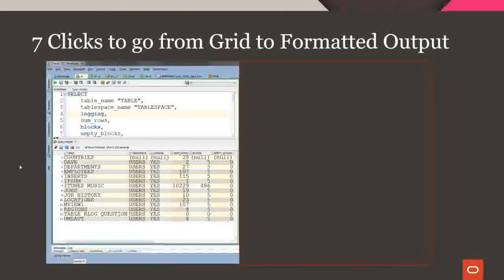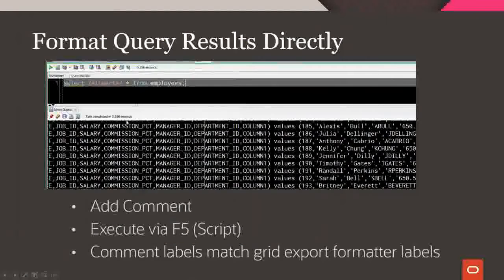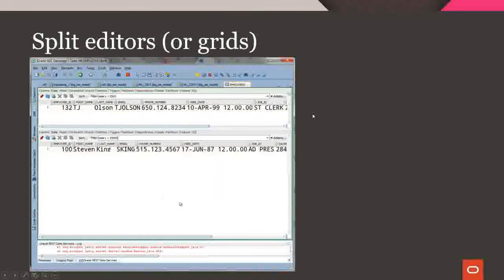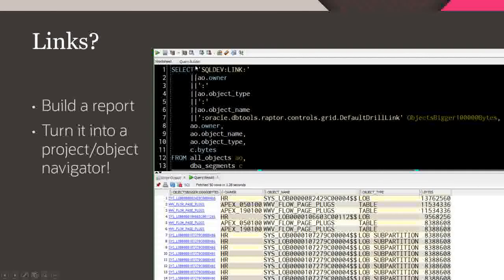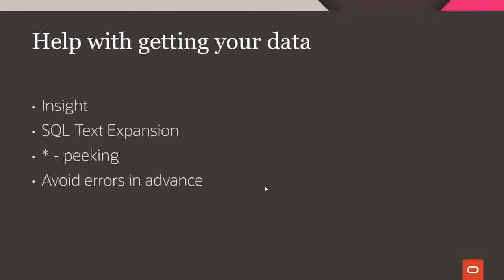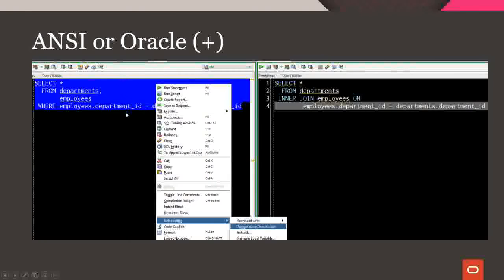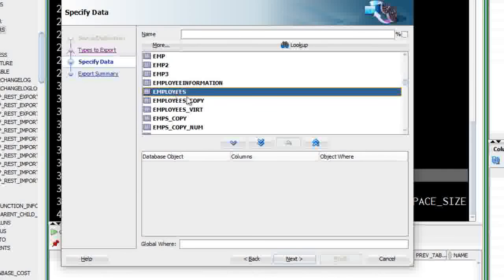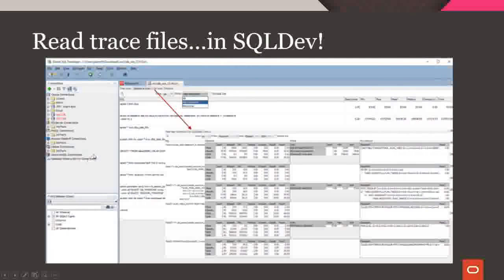SQL Tips & Tricks - Oracle SQL Developer Tips and Tricks Data Edition